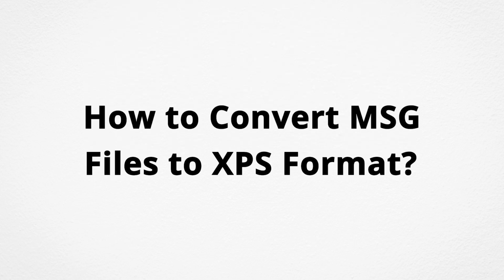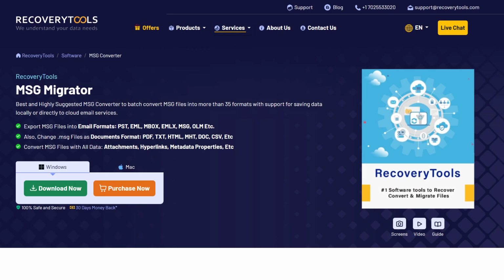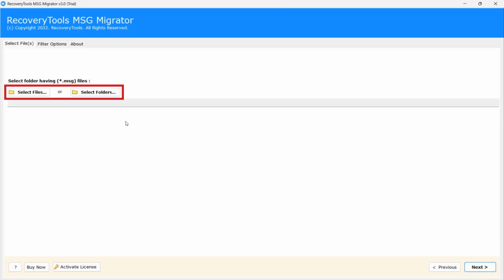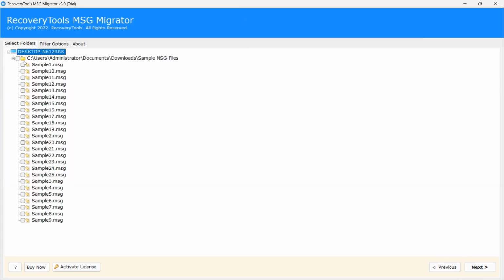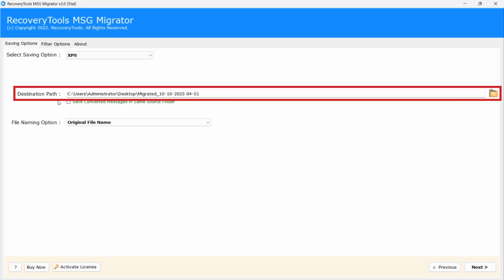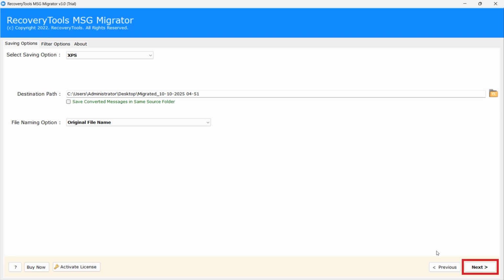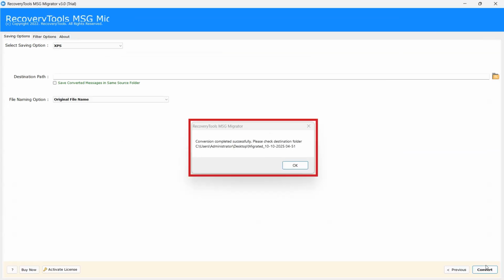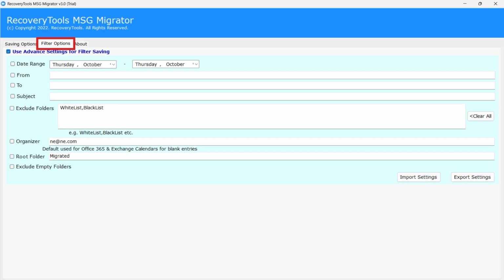Learn How to Convert MSG to XPS Quickly without Outlook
In this video tutorial, we will show you how to convert MSG to XPS without Outlook. Whether you handle legal emails or large volumes of data, this guide has a simple and reliable method. So, watch it till the end to avoid complications during the process.

The RecoveryTools MSG Migrator is a professionally tested and tried software to convert MSG files into XPS format. This tool has a simple to operate interface that allows all users to quickly and efficiently convert MSG to XPS in less time. It is an ideal solution to perform MSG to XPS conversion safely without any data loss.

Key Features of the Above Software
Support bulk converting MSG files into XPS format.
Preserve originality of email headers, metadata and header details.
It is a standalone solution that works without Outlook.
Users can convert MSG files with attachments.
Offer multiple advanced features to selectively convert files.
Compatible with all versions of Windows and macOS.

How to Convert MSG to XPS? Steps
1. Download and install the MSG to XPS converter on your PC.
2. Select MSG files that you want to convert.
3. Choose XPS from the saving formats.
4. Browse a destination path and click Convert.

Table of Content:
00:00 Introduction
00:17 Select MSG files
00:32 XPS saving option
00:39 Destination path
00:50 Start MSG to XPS Conversion